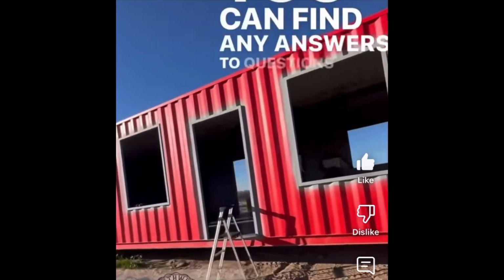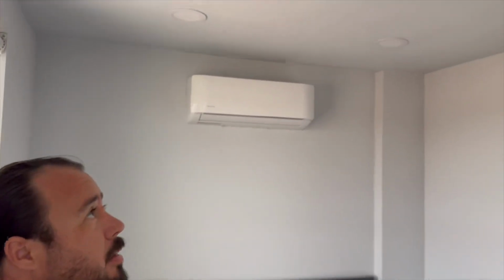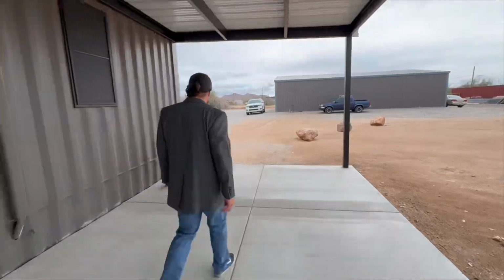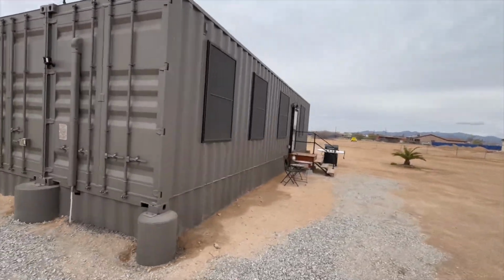Another Container Home completed and moved into! ContainerHomeGuru ShippingContainerHome ￼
another container home completed by Crosthwaite Custom Construction the Container Home Guru!